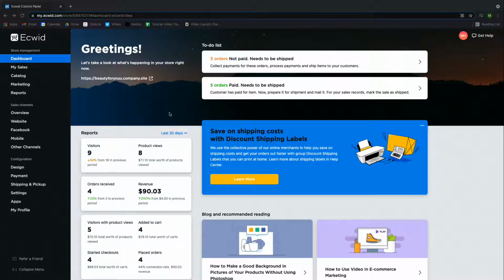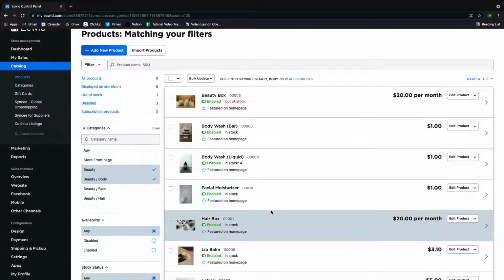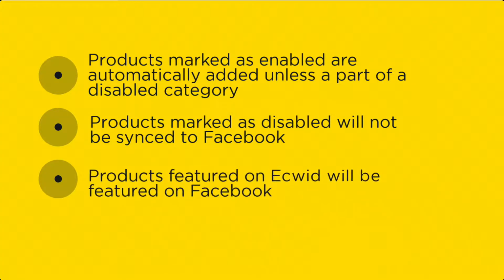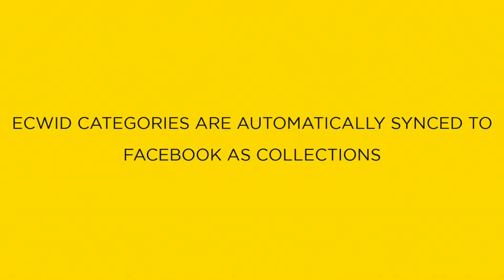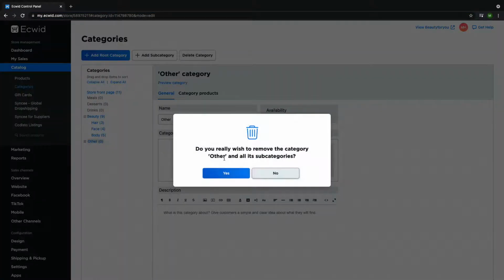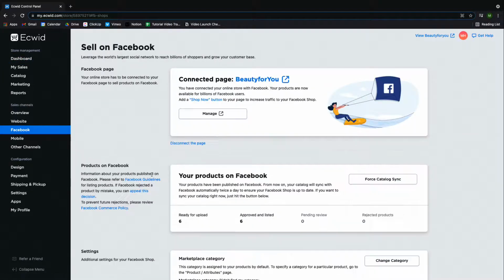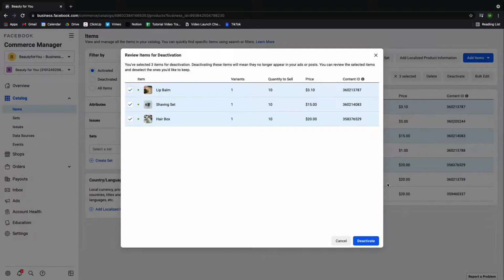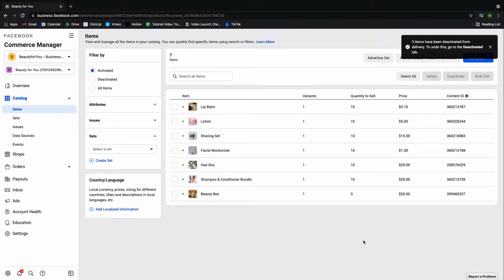How To List Products on Facebook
This video shows you how to list products from your Ecwid store on Facebook.

Want to learn more about how to use Facebook and Instagram to grow your sales?